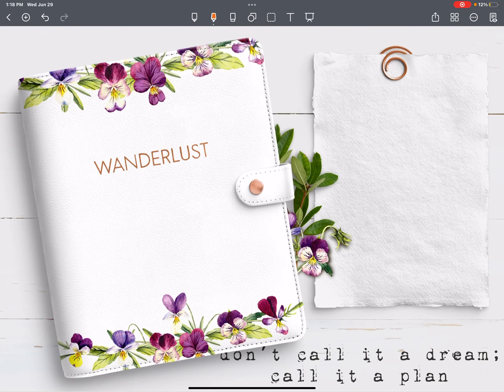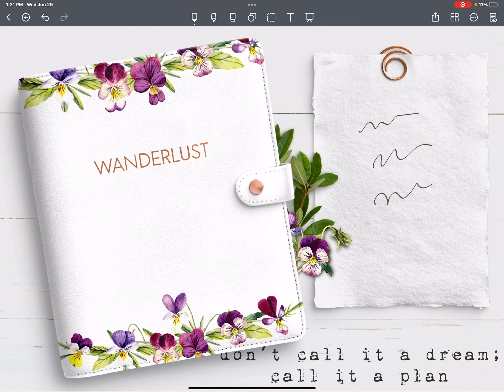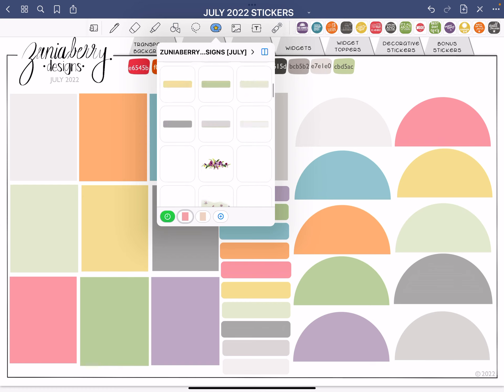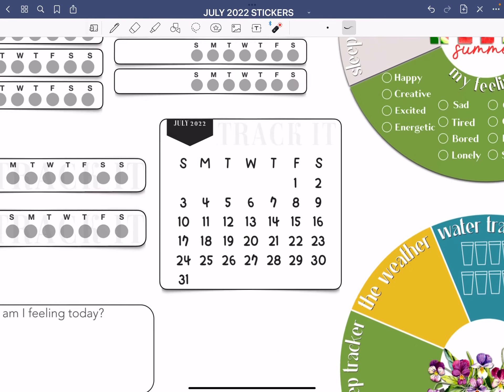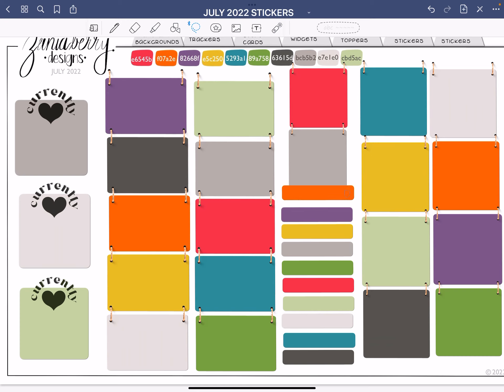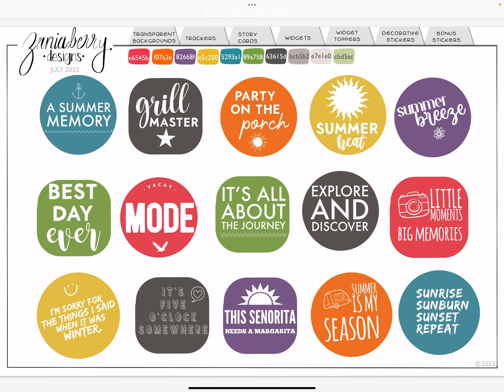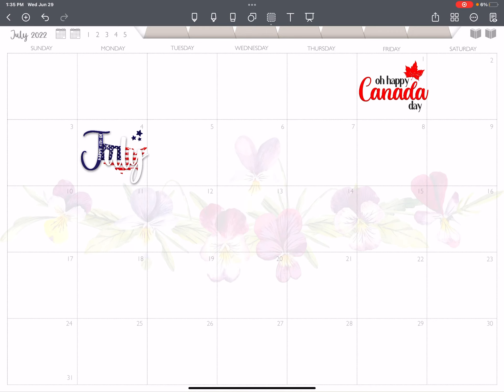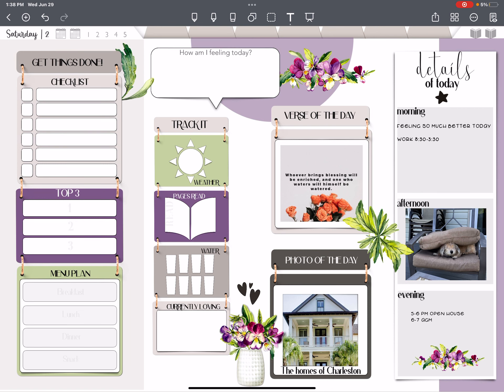July Planner and Sticker Set!